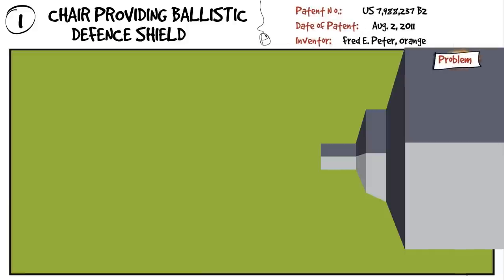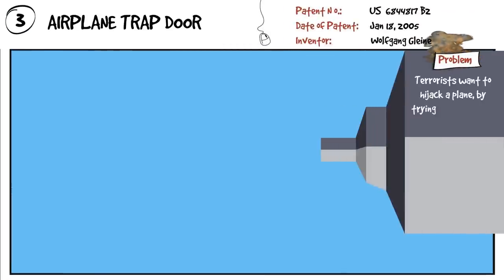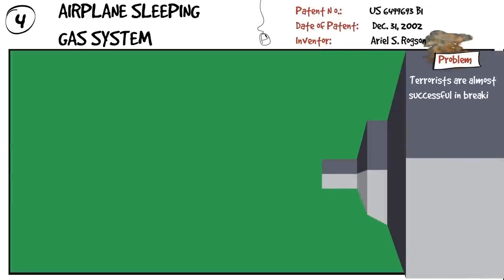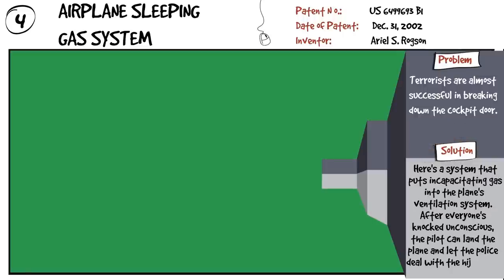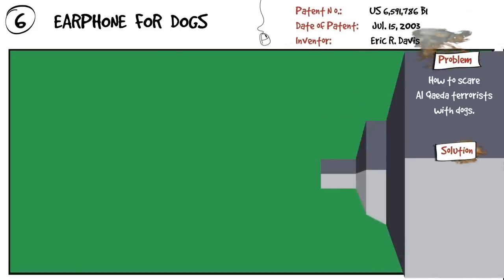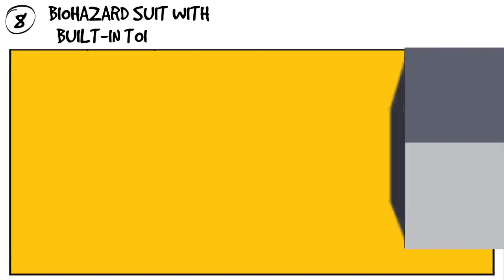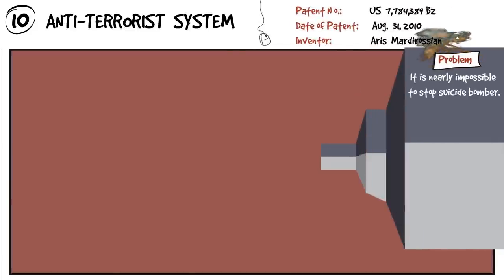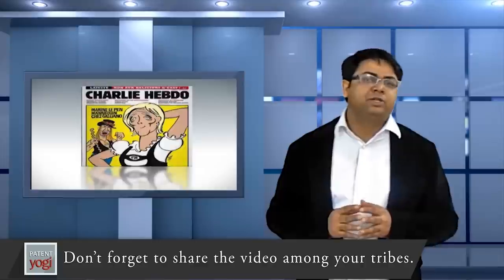Top 10 Strangest Anti-Terrorism Patents - Tribute to Charlie Hebdo attack victims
Offices of Charlie Hebdo a French magazine were attacked by terrorists last month.  The attack left 12 people killed. The magazine is known to be irreverent, often featuring cartoons on religion, politics and culture.

Worldwide people showed their support, with the slogan “Je suis Charlie”.

We at PatentYogi, decided to show our support, from Intellectual Property community worldwide. So, we created this video, which mocks terrorism, terrorists, and patents as well. We hope this brings out the irony of this whole episode, in the true spirit of Charlie Hebdo.

So here are, the Top 10 Strangest, Anti-Terrorism Patents.

1. US 7,988,237 - B2 Chair Providing Ballistic Defense Shield (Peters Security International, Inc.)
2. US 6,854,374 B1 - Explosion Containment Net (O. Alan Breazeale)
3. US 6,844,817 B2 - Aircraft Anti-Terrorism Security System (Airbus Deutschland Gmbh)
4. US 6,499,693 B1 - Aircraft To Respond To Threats (Ariel Si Rogson)
5. US 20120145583 A1 - Suicide Bomb Deterrent (Mark S. Price)
6. US 6,591,786 B1 - Device And Method For Safely Inserting An Electronic Device In An Ear Of A Four-Legged Non-Human Trained Animal (Eric R. Davis)
7. US 7,255,627 B2 - Garment Device Convertible To One Or More Facemasks
8. US 6,920,646 B2 - Human Waste Management Suit (Lineweight)
9. US 6,729,247 B2 - Mobile Crematorium (Andrew Brown)
10. US 7,784,389 B2 - Anti-Terrorist System (Technology Patents)

Please feel free to participate. Don’t forget to share the video among your tribes. Until next time, keep innovating and keep patenting.